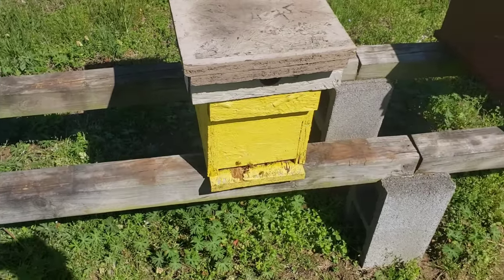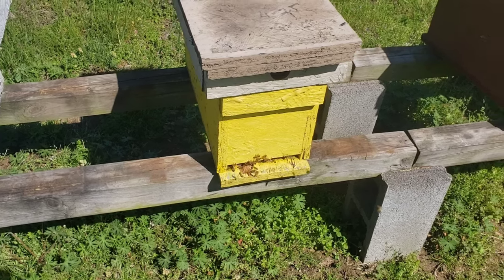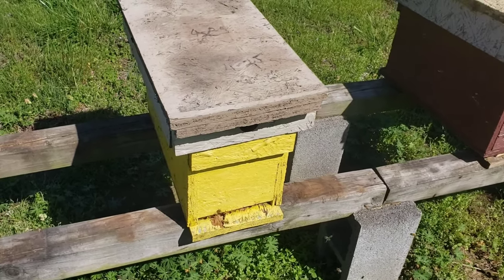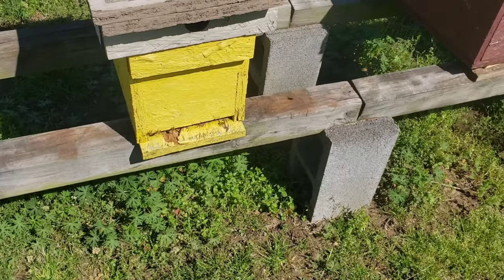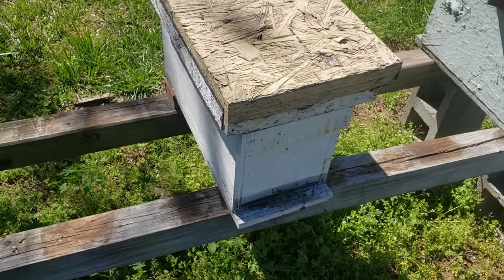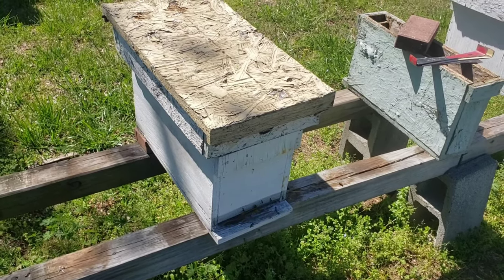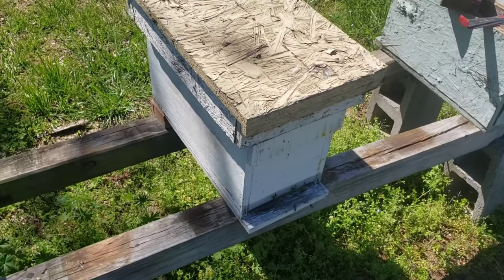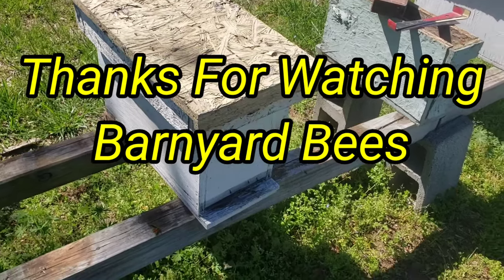How Long Do You Feed Packaged Honeybees?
How Long Do You Feed
Packaged Honeybees?

Link to super packages is also below. Click below to order
Checkbout our Facebook page for beetle barn bait. Queen Bee (Shipped by Date) – Barnyard Bees Beetle Blaster – Barnyard Bees Guardians Beetle Traps for Entrances – Barnyard Bees Please help share our videos, click on little bell, like and subscribe, thanks for watching Barnyard Bees. Click here to order The Bee Funnel Bee Funnel – Barnyard Bees Click here to give us a review BarnYard Bees Inc would love your feedback. Post a review to our profile. 2 frame nuc measurments. Bottom board is 5"x 21" Sides 10 1/4 x 19 3/4" Front 3 1/2" x 8 3/4" Back 3 1/2" x 9 1/2. 5 frame nuc measurments. Bottom board is 9"x 21" Sides 10 1/4 x 19 3/4" Front 7 1/2" x 8 3/4" Back 7 1/2" x 9 1/2. Top feeder box Bottom 10 1/2" x 20" Sides. 3 1/2" x 20" Ends. 2024 Packages (Gentle Stock Packaged Bees)
Check out video below on how to make your own brood builder. Click below to order Nucs, packages, and beekeeping supplies. Beekeeping news is Brushy mountain bee supply is going out of business, and Kelly bee is merging with mann lake bee supply. Barnyard bees can help supply you with anything and everything pertaining to beekeeping. Store# (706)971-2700 Barnyard bees has everything and anything pertaining to beekeeping. So anyone needing beekeeping supplies we have them at a very competitive price. Click above to order 2024 Three pound packages, 5 frame nucs, anything and everything pertaining to beekeeping beetle barns, beetle blasters, mite strips, woodware, frames, Mated Italian queens, tools, bee suits, Barnyard Bees apparel T shirts, hoodies, tank tops, baseball ts, medication, hive kits, ultra bee pollen, honey. Also ask about our wholesale prices on honey,and beekeeping products. equipment we have it 2 frame nuc measurments. Bottom board is 5"x 21" Sides 10 1/4 x 19 3/4" Front 3 1/2" x 8 3/4" Back 3 1/2" x 9 1/2. 5 frame nuc measurments. Bottom board is 9"x 21" Sides 10 1/4 x 19 3/4" Front 7 1/2" x 8 3/4" Back 7 1/2" x 9 1/2. Top feeder box Bottom 10 1/2" x 20" Sides. 3 1/2" x 20" Ends. 3 1/2" x 12". All of these measurements are based on assembling with 3/4" material such as Advantech...